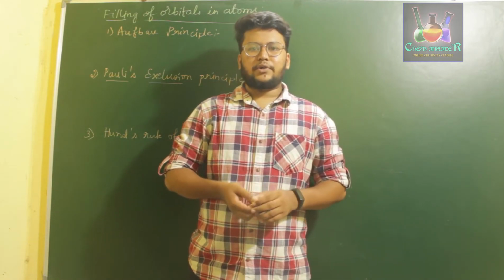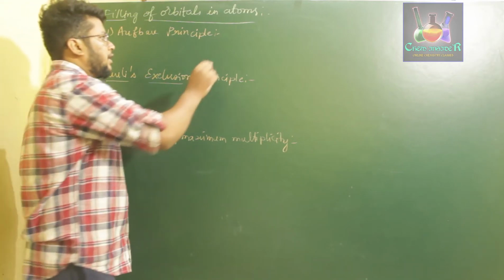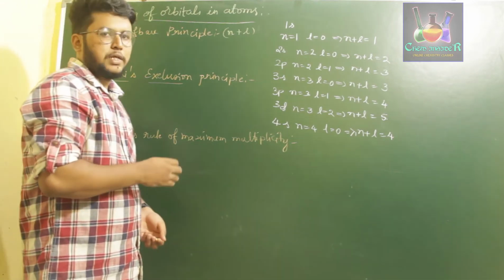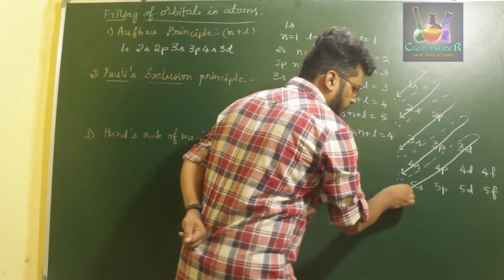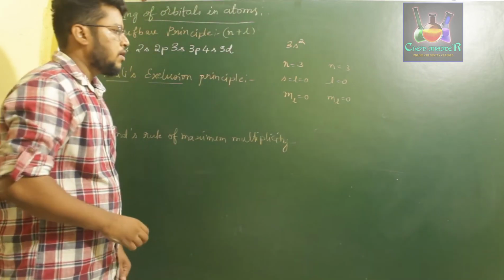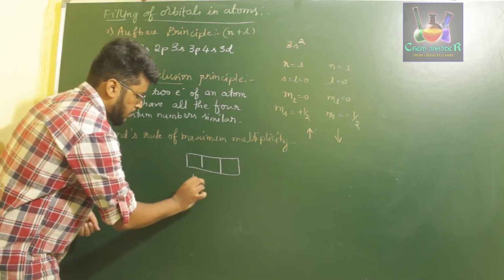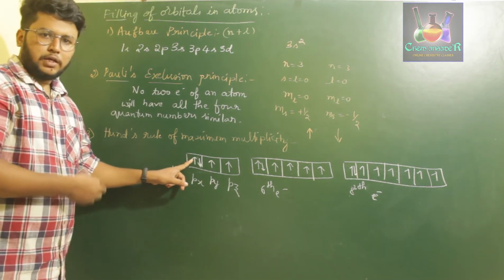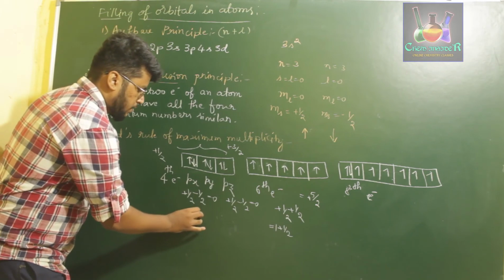STRUCTURE OF ATOM (PART-16) | FILLING UP ELECTRONS IN AN ORBITAL | PAULI'S PRINCIPLE | HUND'S RULE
In this particular video lecture we are going to learn about how to fill electrons in an orbital of a multi-electron atom.

For that to be done we have follow certain rules, those have been discussed in this video lecture are,
a) Aufbau Principle.
b) Pauli's Exclusion Principle.
c) Hund's Rule of Maximum multiplicity.

The rules explained here are a part of the chapter, "STRUCTURE OF ATOM", of CLASS 11 / 1 at PU.